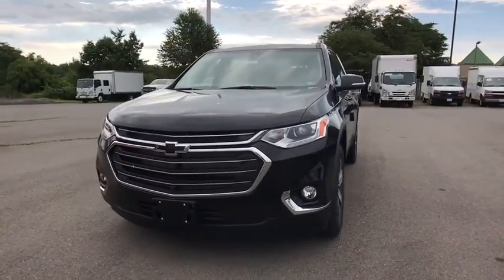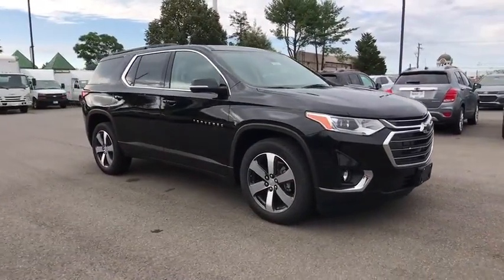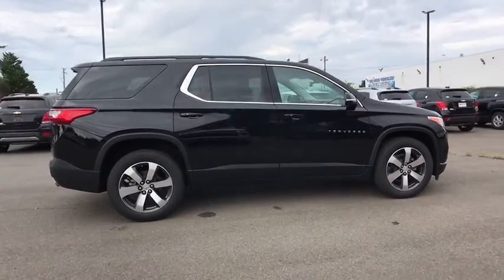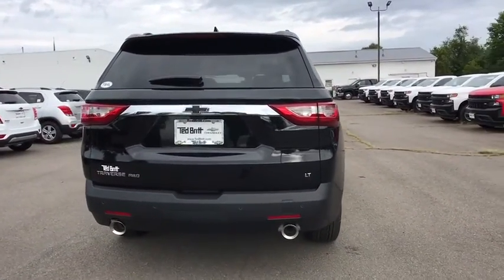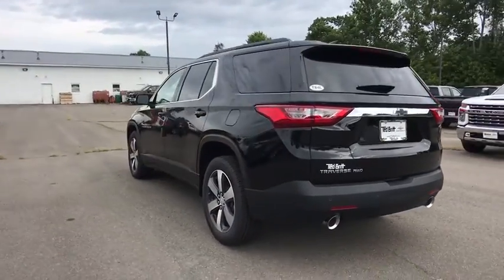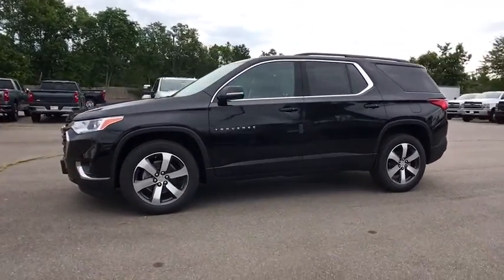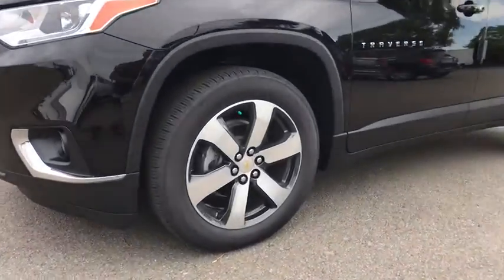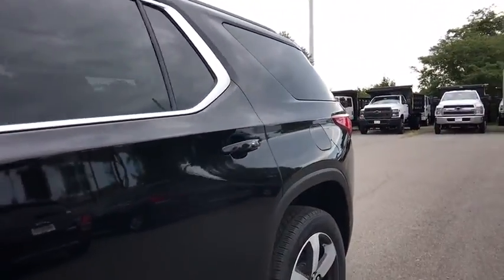2020 Chevrolet Traverse Sterling, Leesburg, Vienna, Chantilly, Fairfax, VA T00616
Black New 2020 Chevrolet Traverse available in Sterling, Virginia at Ted Britt Chevrolet. Servicing the Leesburg, Vienna, Chantilly, Fairfax, VA area.
2020 Chevrolet Traverse LT Leather - Stock#: T00616 - VIN#: 1GNEVHKW0LJ271122

2020 Chevrolet Traverse LT LeatherbrbrPriced below KBB Fair Purchase Price! Please contact the dealer for additional factory rebates that may be available that could reduce your price further. TB4L prices include current factory rebates and incentives and require financing through Ted Britt preferred lenders and are therefore subject to credit approval. We make every effort to provide accurate information but please verify options and price before purchasing.  Dealer Discount Available to Everyone.  All vehicles are subject to prior sale. All prices are internet prices only. All financing is subject to approved credit. All vehicle prices exclude freight (BoltEV ($875) Impala ($875) Malibu ($875) Sonic ($875) Spark ($875) Camaro ($995) TrailBlazer ($995) Trax ($995) Colorado ($1095) Corvette ($1095) LCF ($1125) Blazer ($1195) Equinox ($1195) Traverse ($1195) Suburban ($1295) Tahoe ($1295) Silverado ($1595)) tax tags registration dealer processing fee of $799 and includes: $2500 - Consumer Cash Program. Exp. 08/03/2020
3rd row seats: split-bench,4-Wheel Disc Brakes,6 Speakers,Lane Keep Assist w/Lane Departure Warning,Power door mirrors,Turn signal indicator mirrors,3.49 Axle Ratio,3rd Row All-Weather Floor Mats,Air Conditioning,Brake assist,Emergency communication system: OnStar and Chevrolet connected services capable,Spoiler,Four wheel independent suspension,Front Center Armrest,Garage door transmitter,Illuminated entry,Passenger vanity mirror,Power Liftgate,Radio data system,Trip computer,Apple CarPlay/Android Auto,Automatic temperature control,Driver door bin,Front reading lights,Heated door mirrors,Leather-Appointed Seat Trim,Rear Camera Mirror,Remote keyless entry,7-Passenger Seating (2-2-3 Seating Configuration),Dual front side impact airbags,Front anti-roll bar,HD Surround Vision,Radio: Chevrolet Infotainment 3 Plus System,Rear air conditioning,Security system,All-Weather Cargo Mat (LPO),Driver Confidence II Package,Front dual zone A/C,Power driver seat,Roof rack: rails only,1st & 2nd Row All-Weather Floor Mats,Alloy wheels,Dual front impact airbags,Dual SkyScape 2-Panel Power Sunroof,Front Pedestrian Braking,Occupant sensing airbag,Rear anti-roll bar,SiriusXM w/360L,Variably intermittent wipers,Wheels: 20 Machined Face Aluminum,120-Volt Power Outlet,Driver vanity mirror,Following Distance Indicator,Front License Plate Bracket Mounting Package,Outside temperature display,Power steering,Speed control,Speed-sensing steering,Tachometer,Tilt steering wheel,Voltmeter,Fully automatic headlights,LT Premium Package,Preferred Equipment Group 3LT,Radio: Chevrolet Infotainment 3 Premium System,Rear window defroster,Front & Rear Black Bowtie Emblems (LPO),Front fog lights,Heated front seats,Overhead airbag,Rear Parking Sensors,Steering wheel mounted audio controls,Traction control,AM/FM radio: SiriusXM,Automatic Heated Steering Wheel,Delay-off headlights,IntelliBeam Auto High Beam Control Headlamps,Rear reading lights,ABS brakes,Automatic Emergency Braking,Forward Collision Alert,Leather steering wheel,Bose Premium 10-Speaker Audio System Feature,Bumpers: body-color,Front beverage holders,Interior Protection Package (LPO),Passenger door bin,Rear window wiper,Compass,Electronic Stability Control,Low tire pressure warning,Panic alarm,Power passenger seat,Front Bucket Seats,High-Intensity Discharge Headlights,Power windows,Premium audio system: Chevrolet MyLink